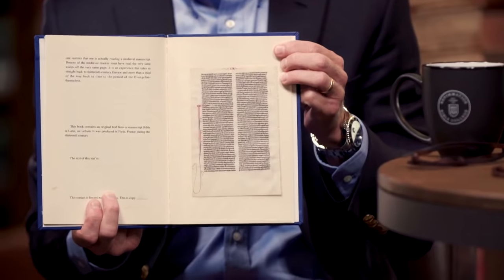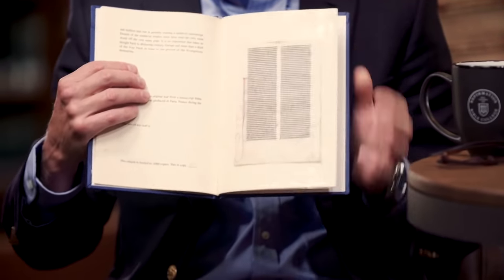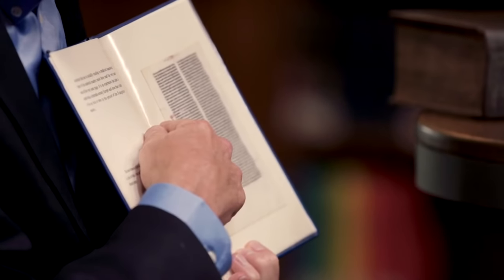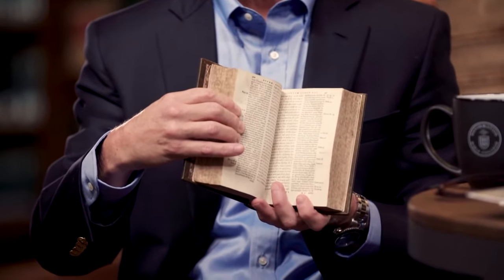Bill Cain: Bibles & Books from Church History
Having ready access to the Bible in our own language is a blessing many Christians take for granted today. But it was not always this way. The history of the English Bible is laden with courageous believers who endured hardship, suffering, and even martyrdom in their efforts to deliver the Word of God into the language of the people.

Watch Bibles & Books from Church History, a special conversation between Dr. Stephen Nichols and Rev. Bill Cain. Rev. Cain is a friend of RBC who has donated a significant collection of centuries-old Bibles and books to the school. Hear the fascinating story behind many of these artifacts, and grow in your appreciation for the many biblical and theological resources we enjoy today.

This message is part of the Rare Book Room Series, a series of academic lectures and interviews from distinguished speakers. Each message highlights featured books from the Rare Book Room on the campus of Reformation Bible College.